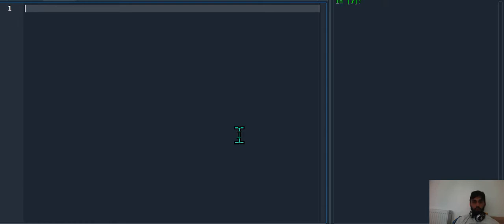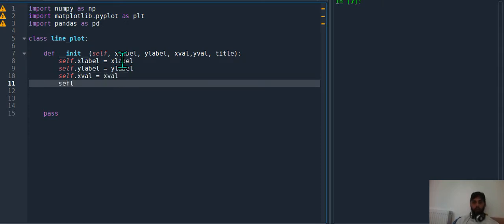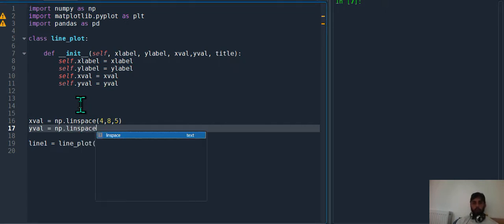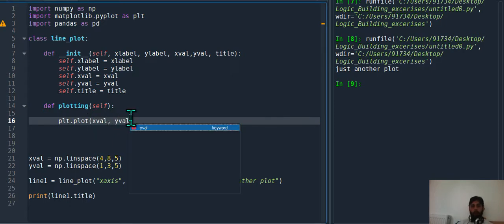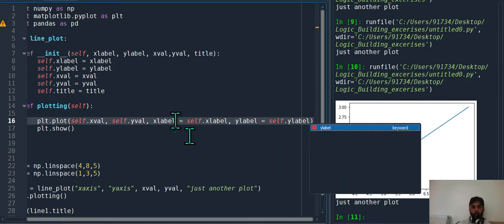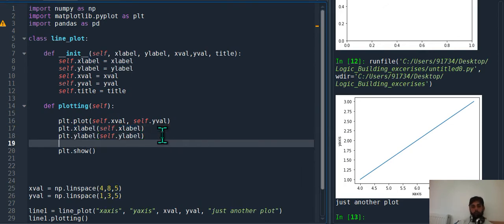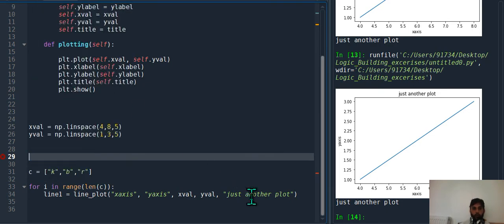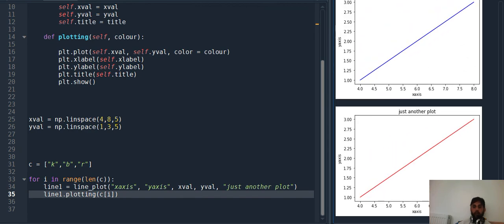Matplotlib crash course part 1